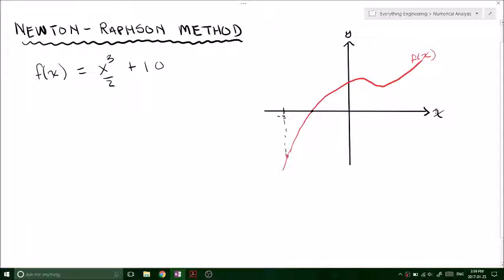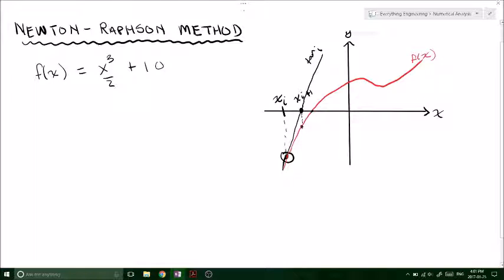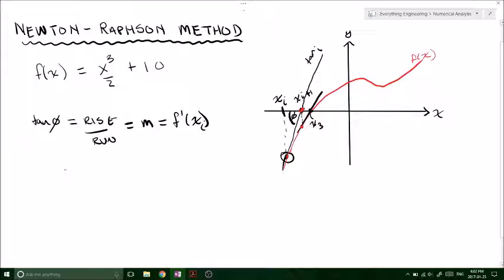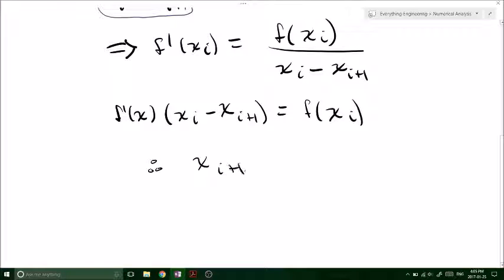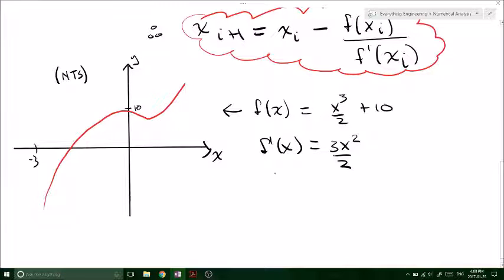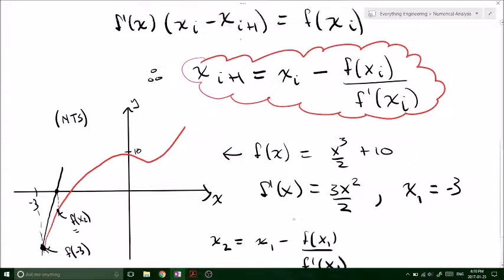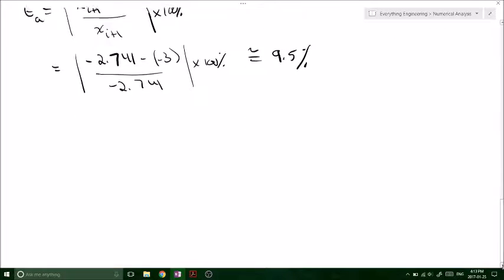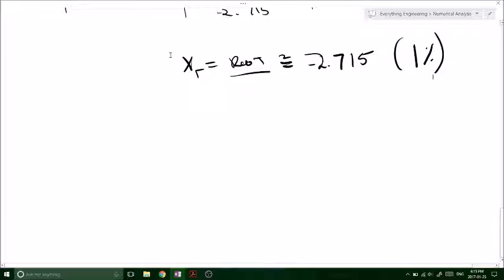Newton Raphson Derivation of Algorithm and Example - Applied Numerical Methods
In this video I derive the Newton-Raphson method algorithm and do an example using the derived formula. ITS SIMPLE!

STEP 1
find the derivative of the given function

STEP 2
use the derived formula to calculate the x(i+1) and repeat until the error is in an acceptable limit.